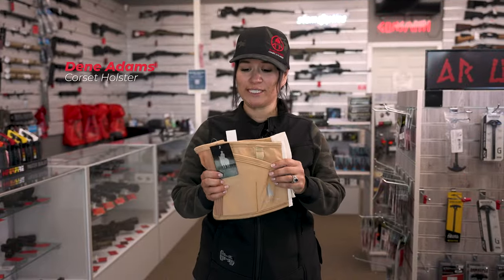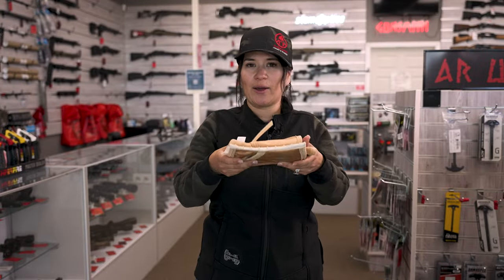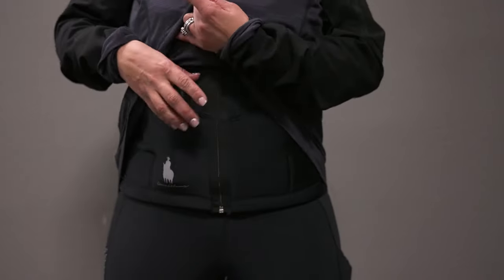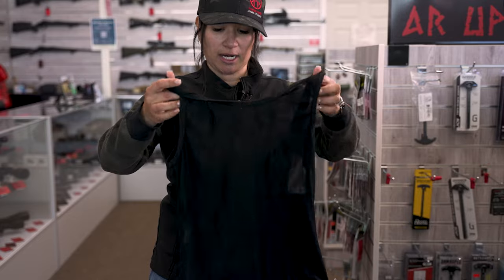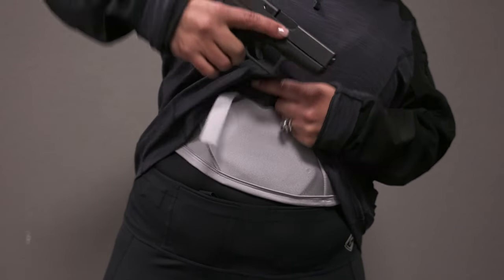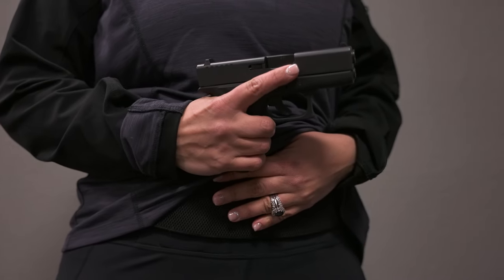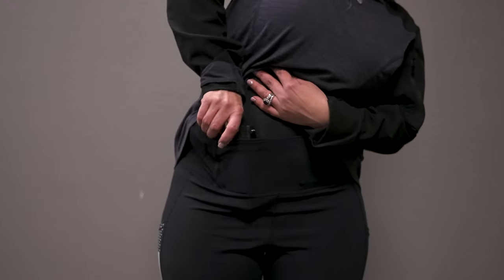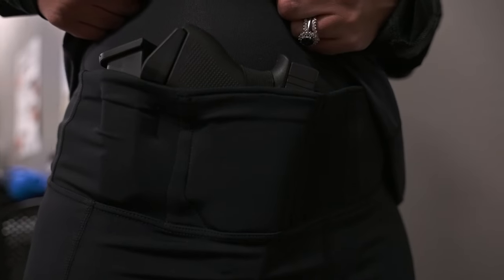Concealed Carry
Ladies! Concealed carry is possible and comfortable with these options! Which do you like the look of the most?

CHAPTERS

00:00-00:14 INTRO
00:15-00:50 CORSET HOLSTER
00:51-01:29 TANK HOLSTER
01:30-01:56 FLASHBANG HOLSTER
01:57-02:28 N8 TACTICS HOLSTER
02:29-02:55 GIRLS WITH GUNS LEGGINGS
02:56-03:15 OUTRO

All firearms in our videos are handled by trained professionals in a safe and controlled environment per YouTube Guidelines.

Spartan Defense is the Premier Firearms Store and Training Facility of Colorado Springs. Serving all free states of the union.

We provide necessary firearms training for those who are willing to uphold our freedom.